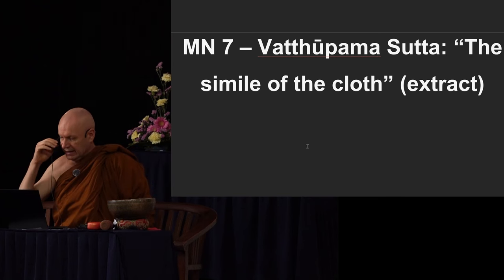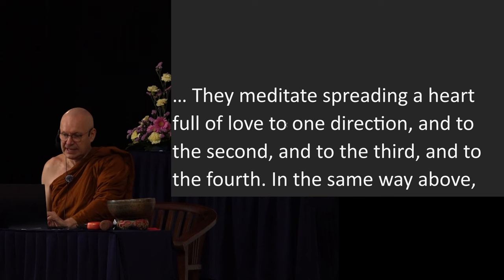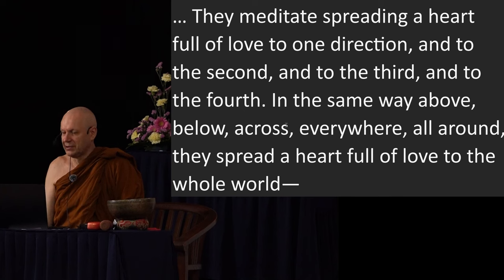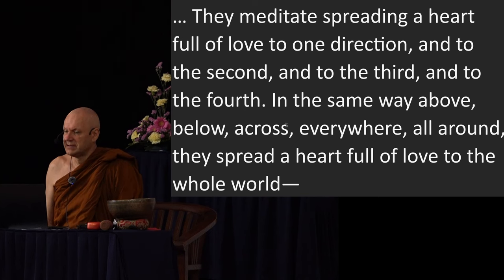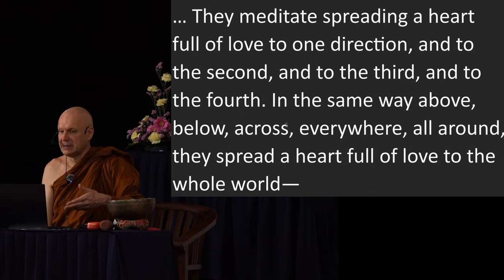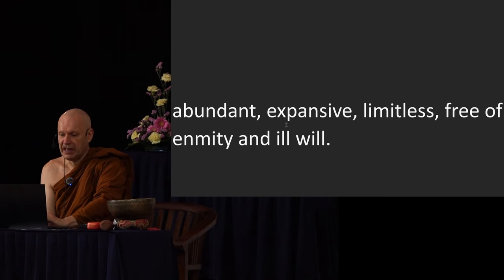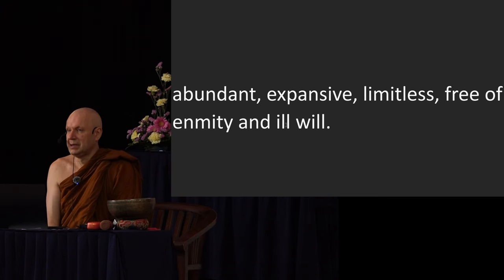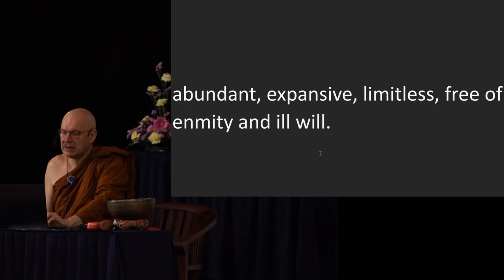Day 9 Sutta Session 1 Ajahn Brahmali Sutta Retreat 2024 (MN 7)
Organized by Buddhist Gem Fellowship

Peculiar pali term used in the talk:
sabrahmacāri: spiritual companion
sabbattatāya: encompassing all living beings
mahaggata: expansive
anukampa, karuṇa, dayā: compassion